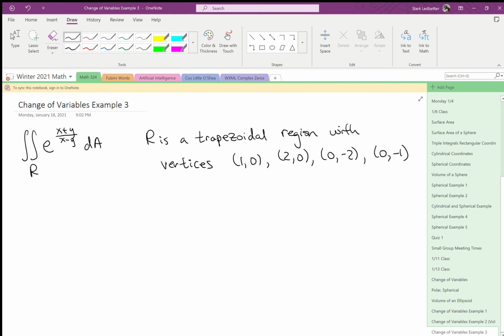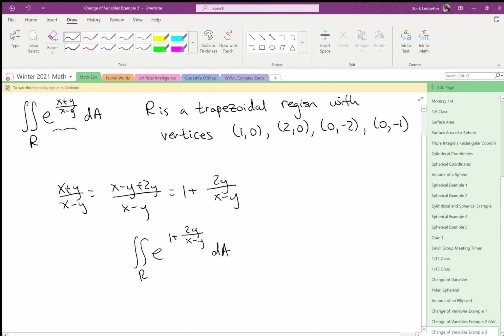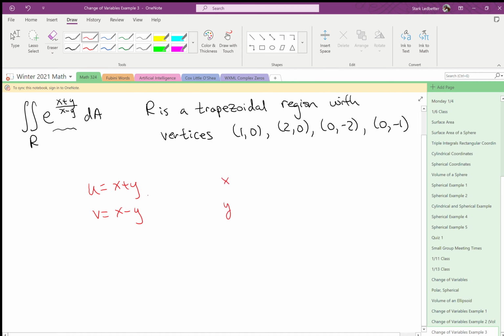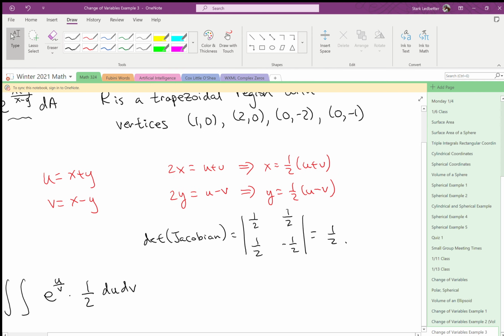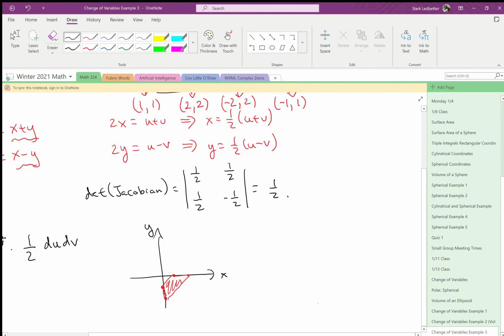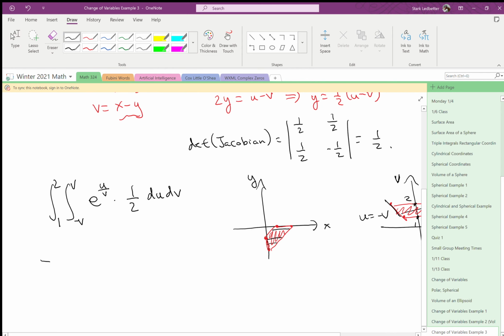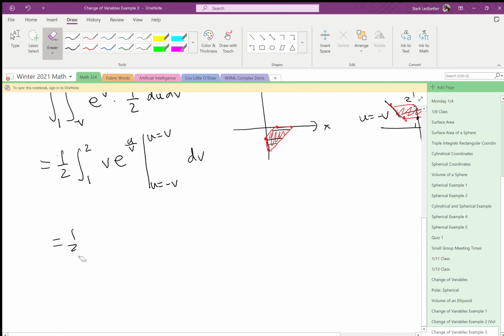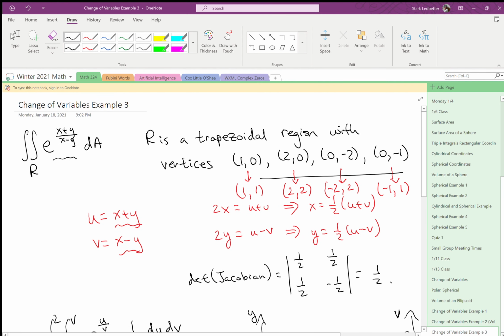Change of Variables Example 3